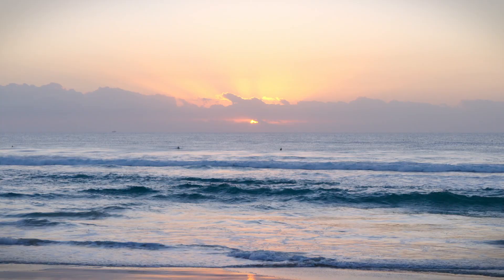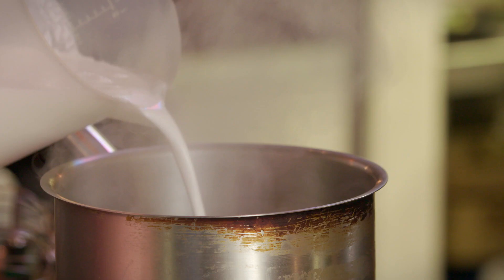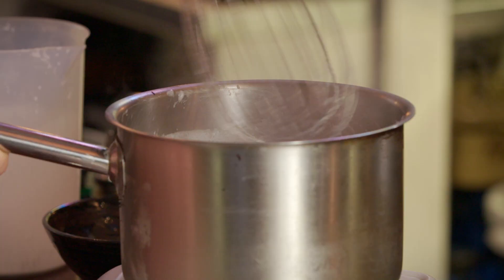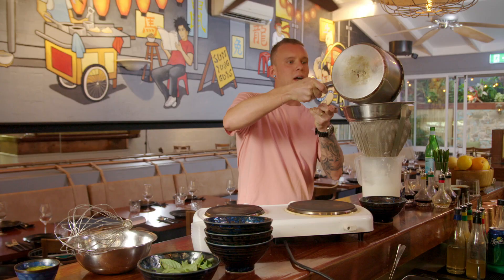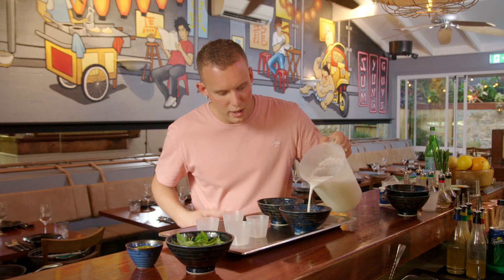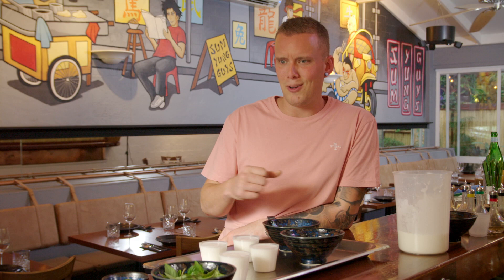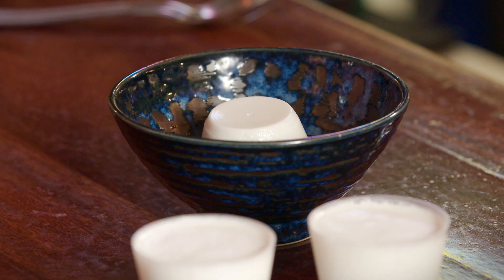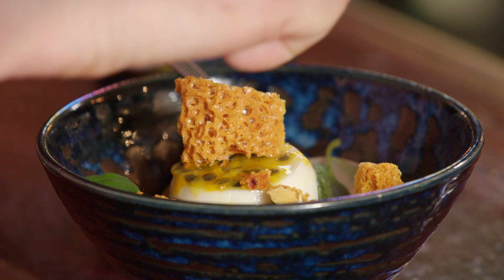Salted Coconut Panna Cotta by Matt Sinclair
Join Matt Sinclair at his famous restaurant Sum Yung Guys! He is making one of their classic desserts, a Salted Coconut Panna Cotta.